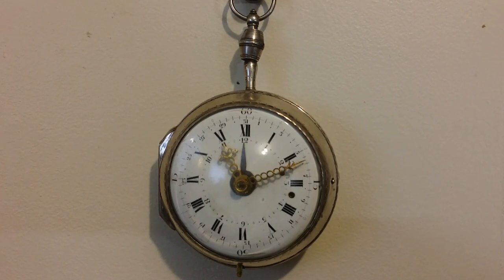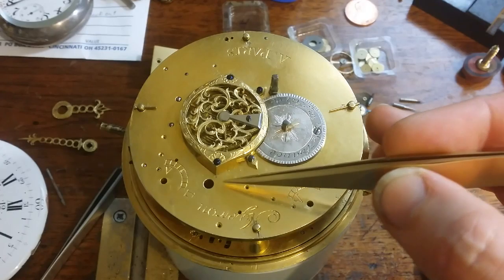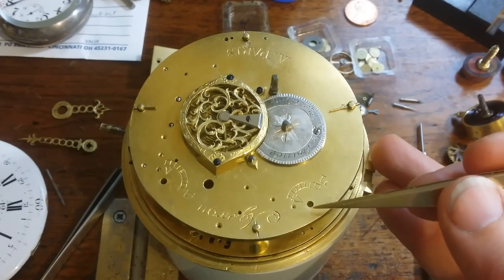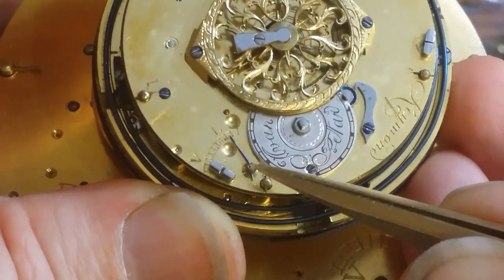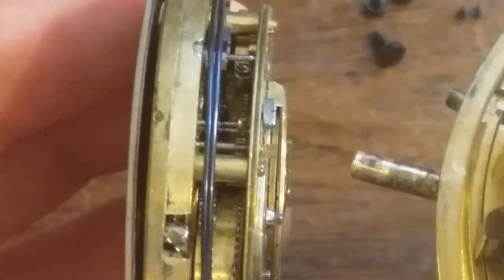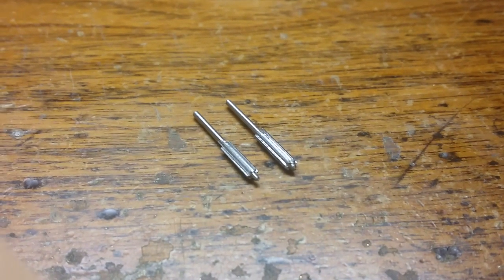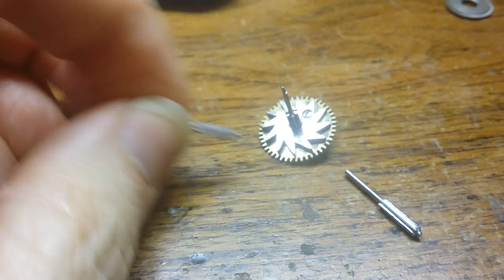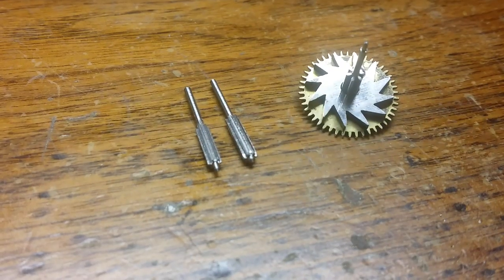08 Ageron French fusee restoration, beginning alarm mechanism